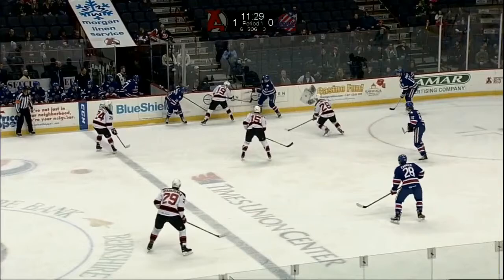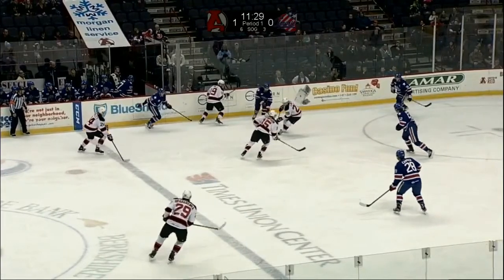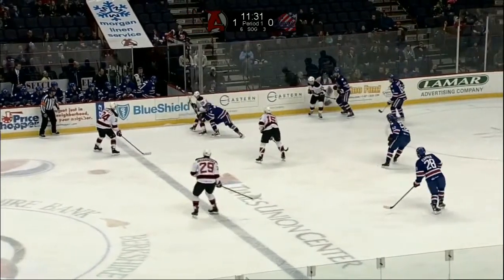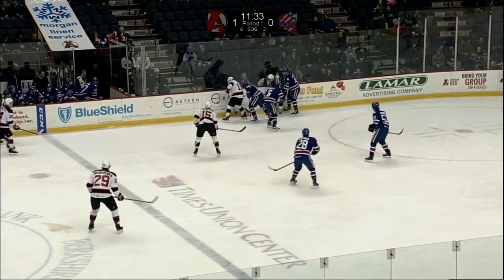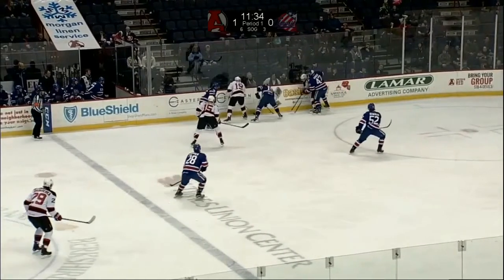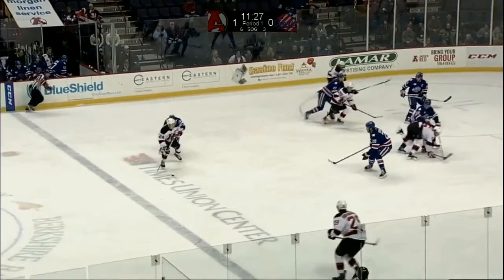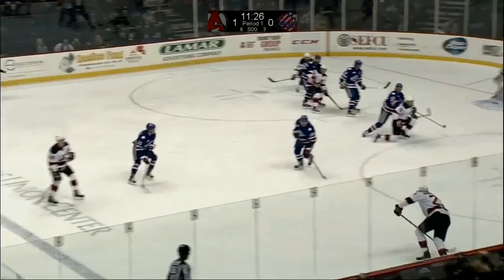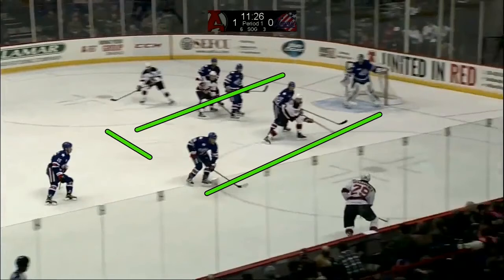Blog Post - Side Board Puck Defense 23JUN16 MIstakes Made